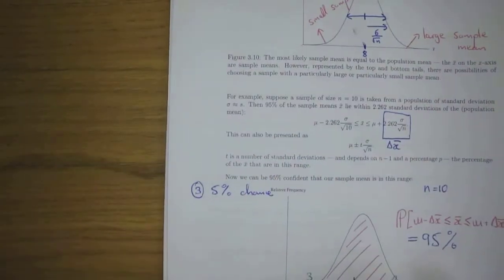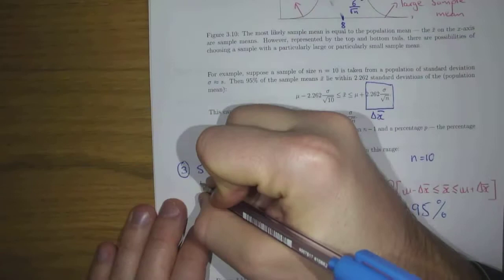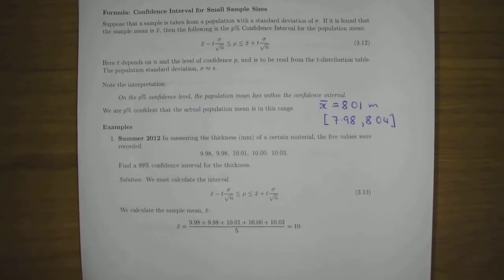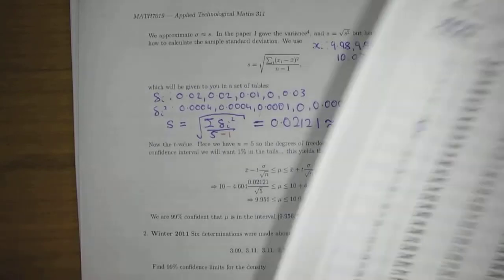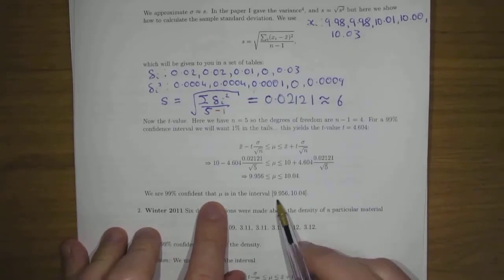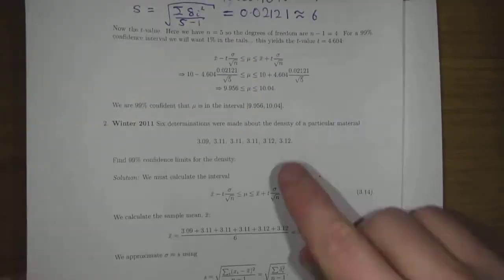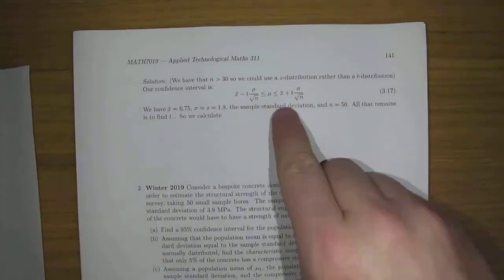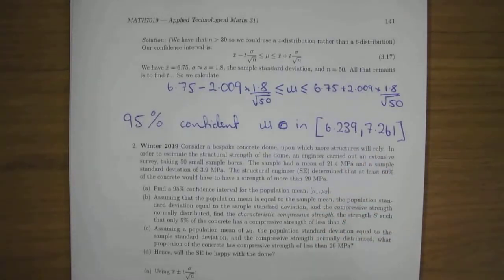Sampling Theory II